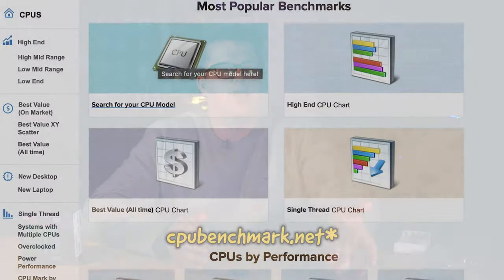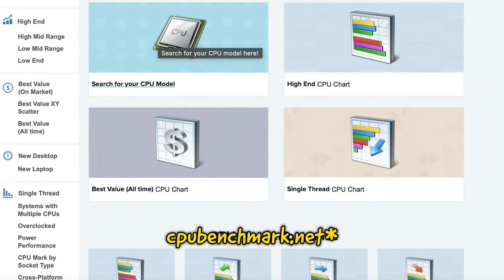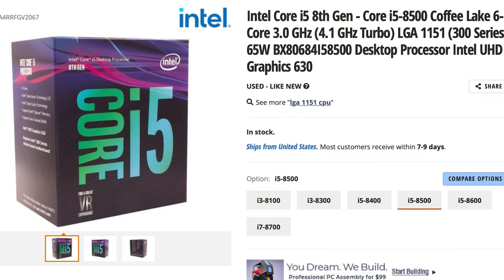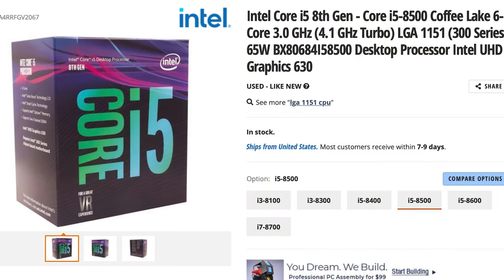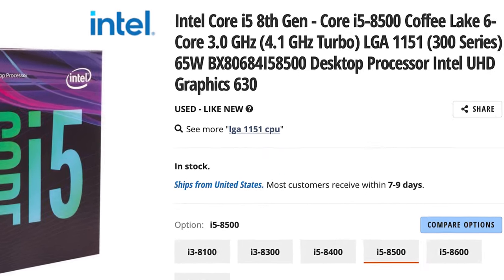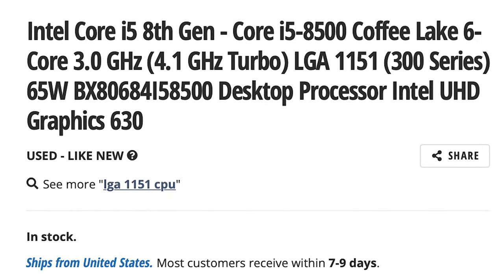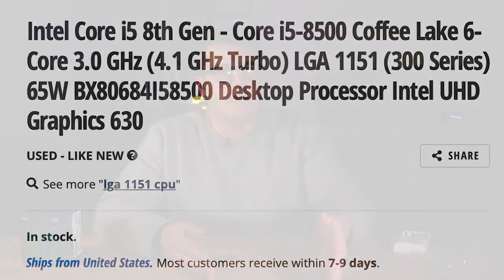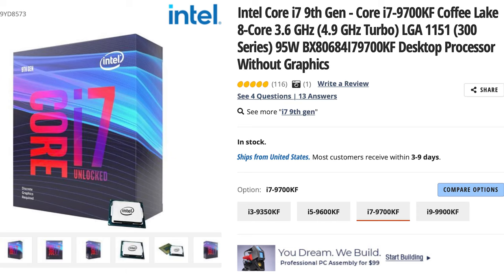CPU Explained: Cores, Clock Rate, Socket Type & More | Computer Components for Beginners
In this video, we'll discuss the central processing unit, or CPU, and its role in a computer. Eventually, I'll walk you through how to build a PC from start to finish so these videos serve as a boilerplate understanding of each part. Let me know if you have any questions in the comment section below!

Chapters:
Intro: 0:00 - 0:30
What is a CPU? 0:31-1:03
What is clock rate? 1:04-1:40
What are CPU cores/threads? 1:41-3:10
Who makes CPUs? 3:11-3:41
What is a CPU socket? 3:42-4:44
CPU Naming Schemes: 3:45-6:49
CPU architecture: 6:40-7:44
Compatibility: 7:45-8:40
Outro/Summary: 8:41-9:04